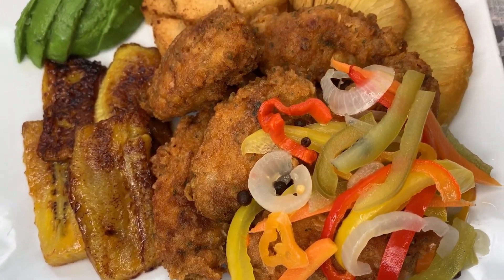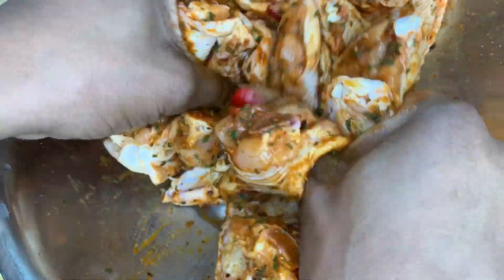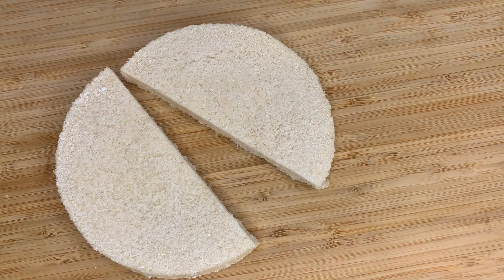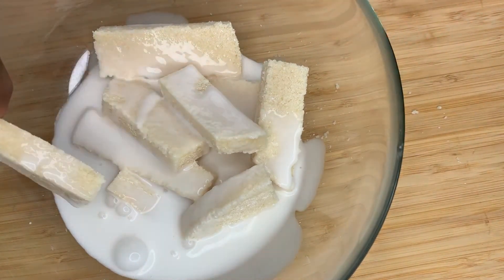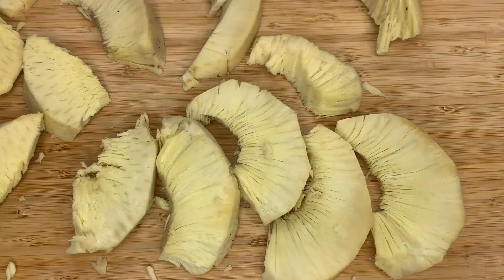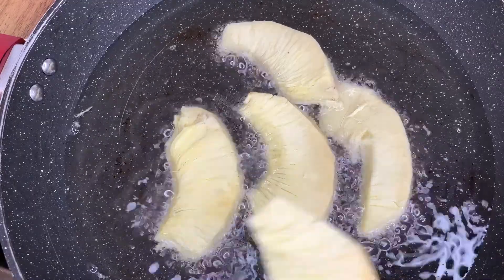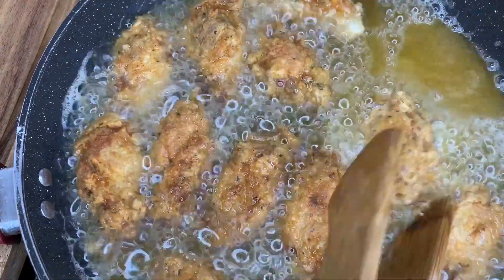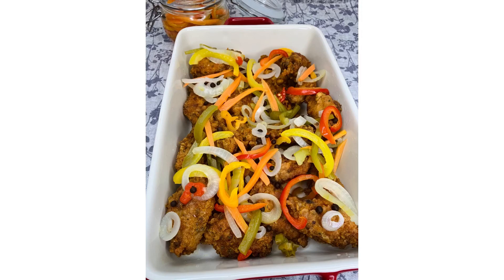ESCOVITCH CHICKEN WINGS